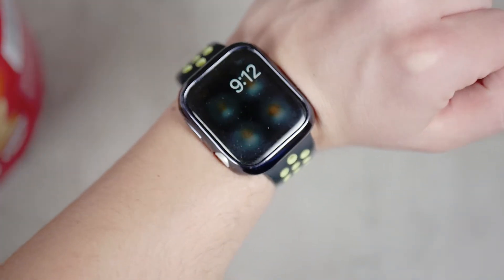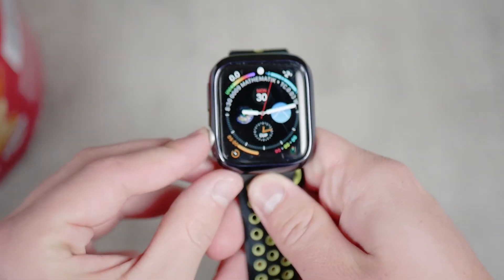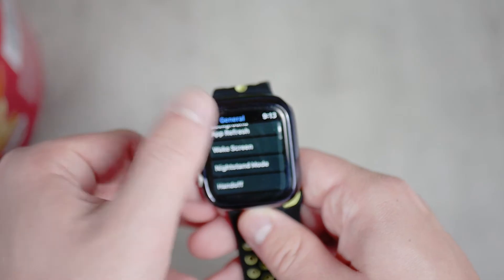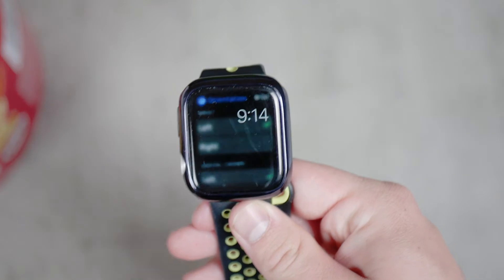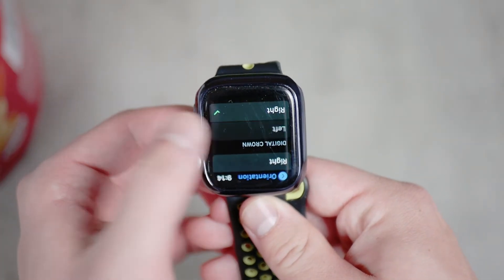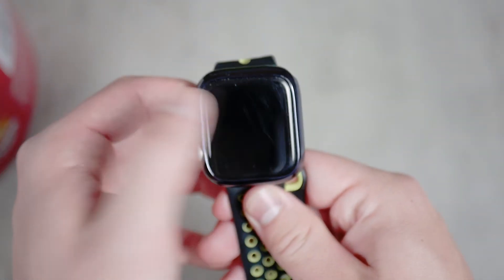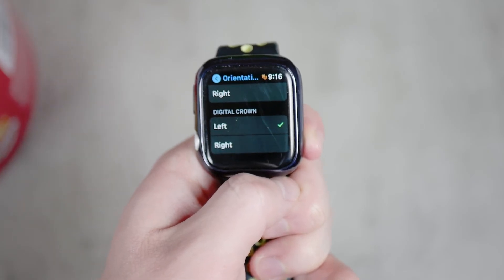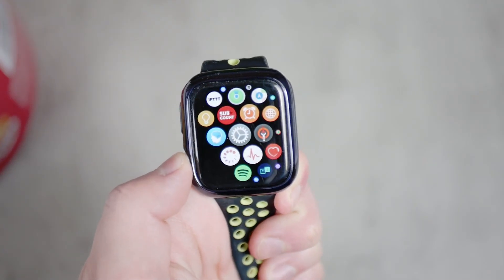Apple Watch Doesn't Wake on Wrist Raise (Fix it)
Sometimes your Apple Watch simply doesn't do anything on wrist raise, meaning that the screen isn't wake and it doesn't light up when it should.
Here is what you need to when raise to wake doesn't work on Apple Watch.